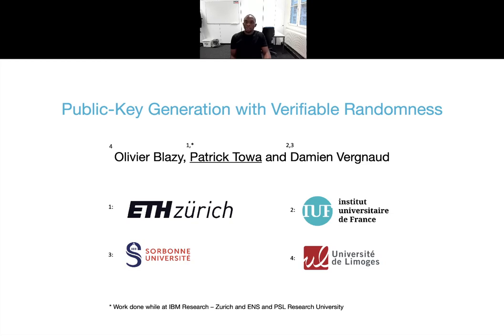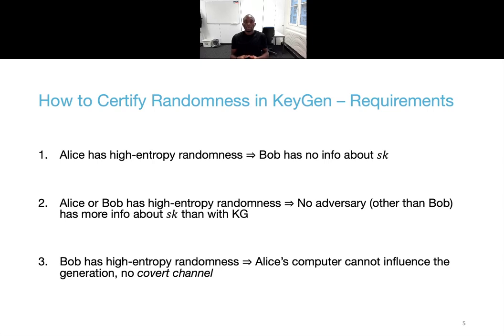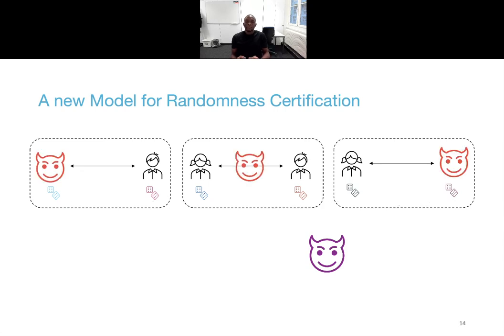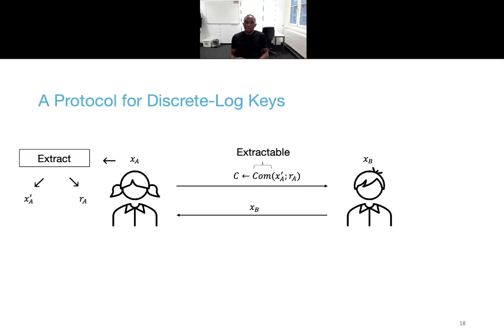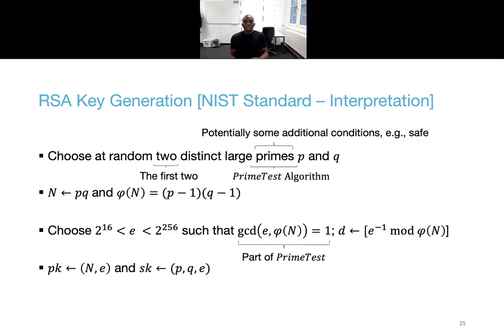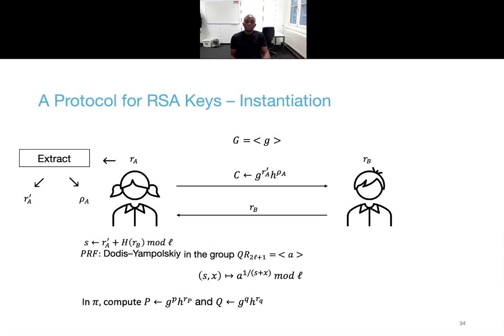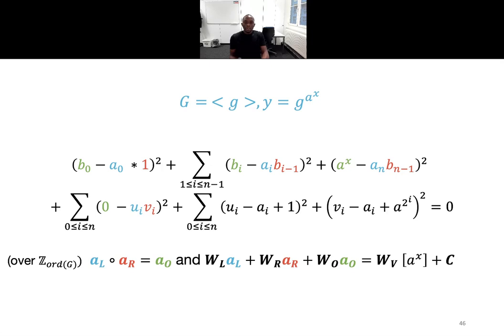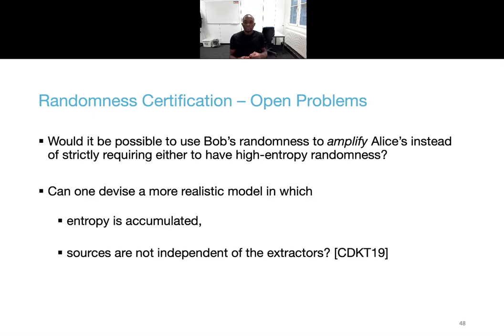Public-Key Generation with Verifiable Randomness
Paper by Olivier Blazy, Patrick Towa, Damien Vergnaud presented at Asiacrypt 2020